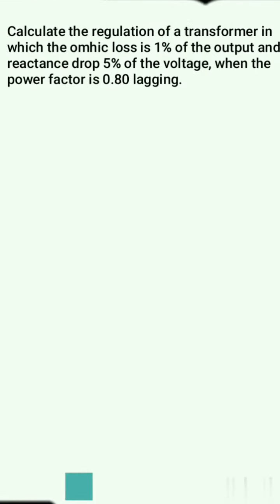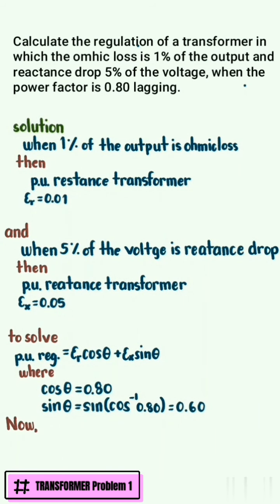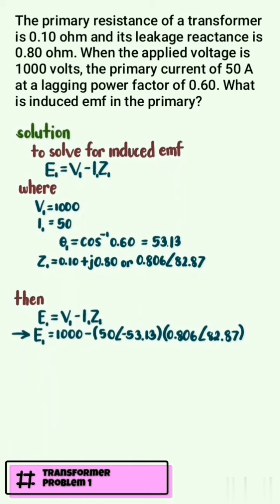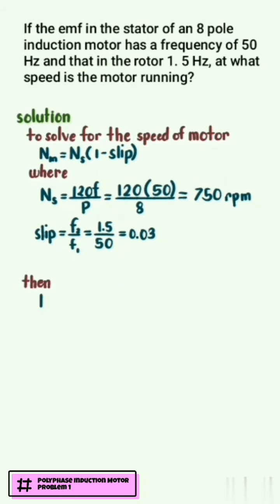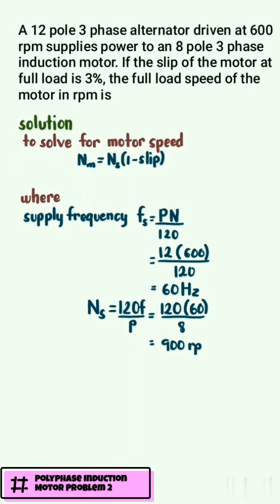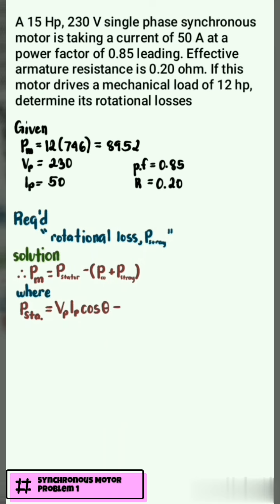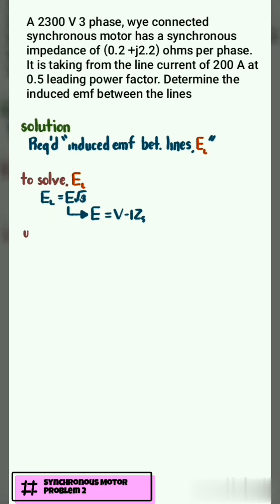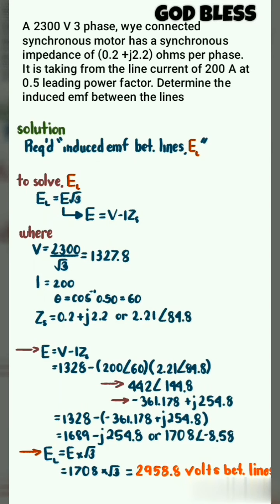Transformer, Polyphase Induction Motor, Synchronous Motor solved problem s